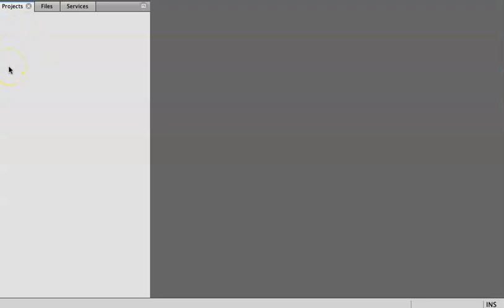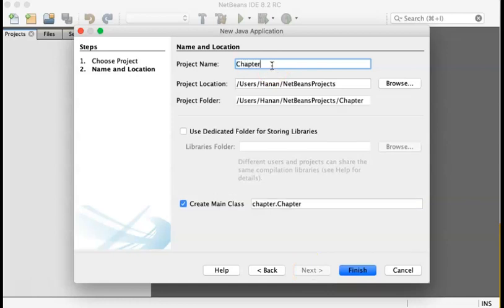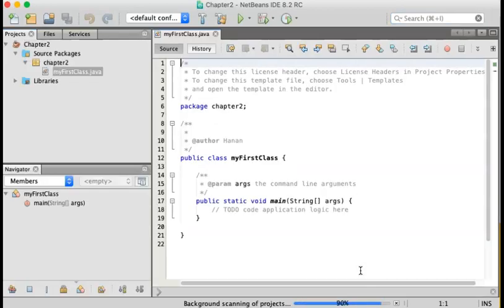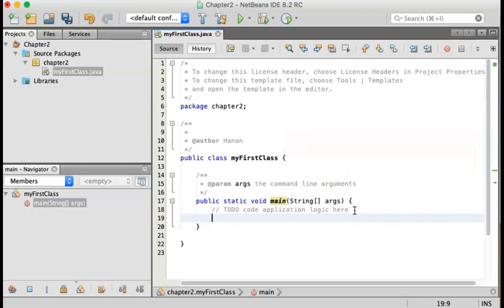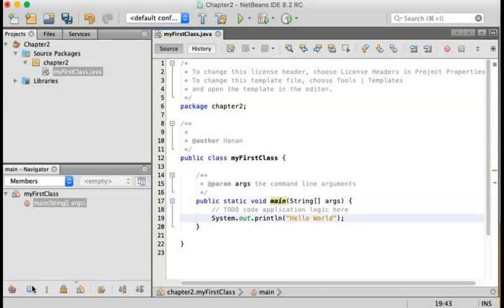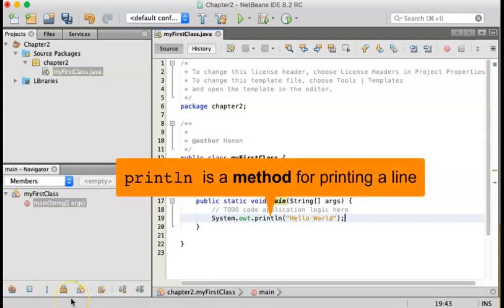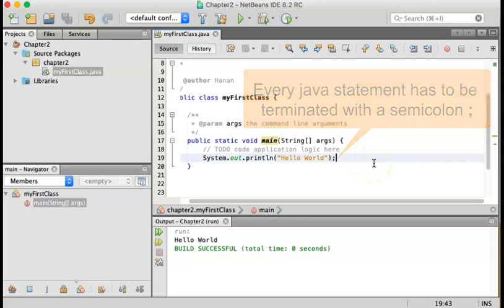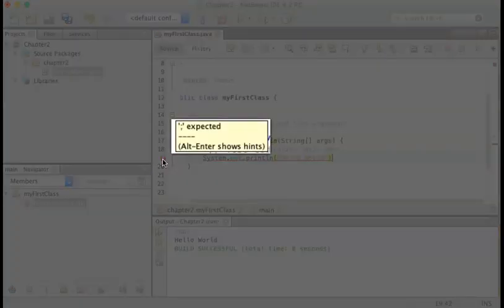Introduction to Programming with Java (1) : NetBeans IDE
Writing your first Hello World program in Java using the NetBeans IDE. (Download NetBeans